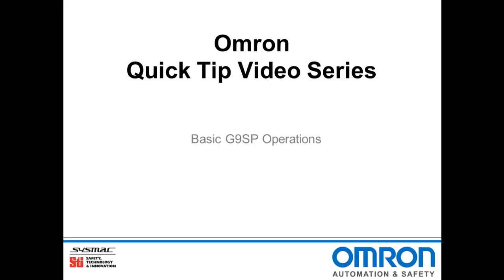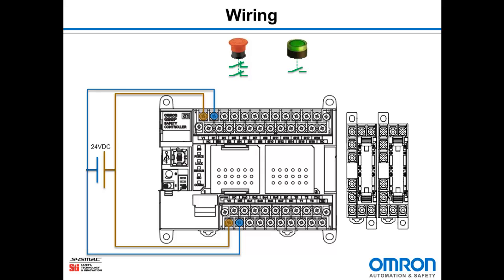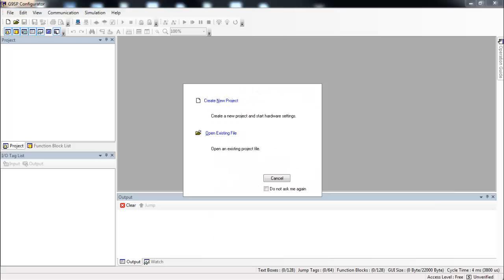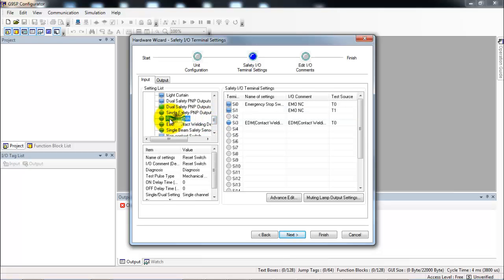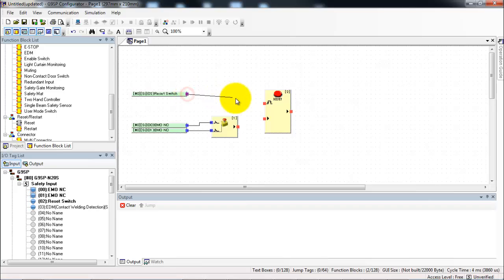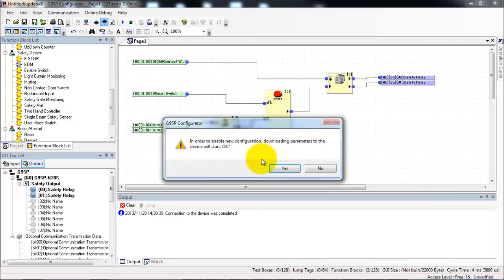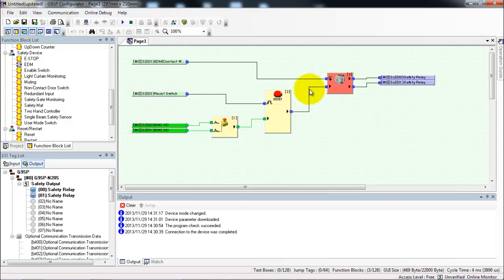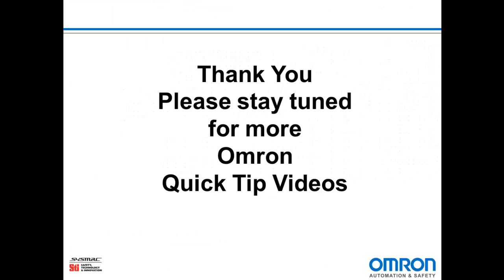G9SP Safety Controller Basic Operations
Quick Tip Video - G9SP Safety Controller Basic Operations